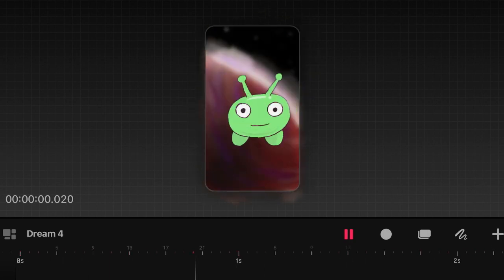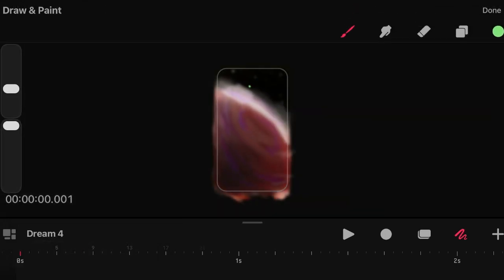Procreate Dreams Mooncake Animation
Final Space - MoonCake  - Animation break down created in Procreate Dreams for a bit of fun and to show the process of animation. I draw and animate for fun.

Check out Final Space at FinalSpaceEnds.com